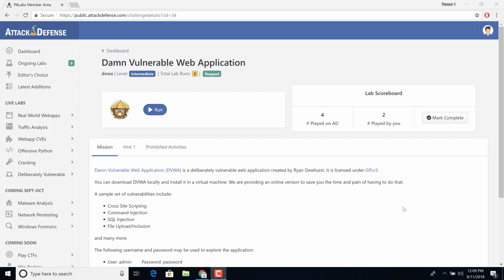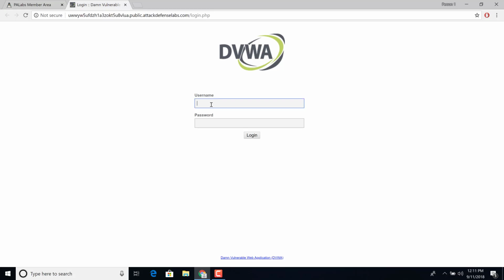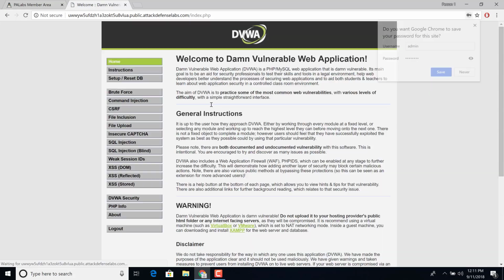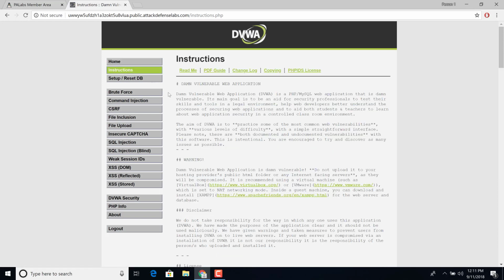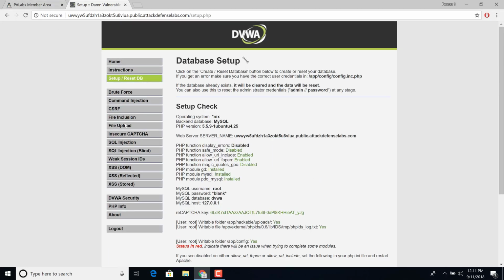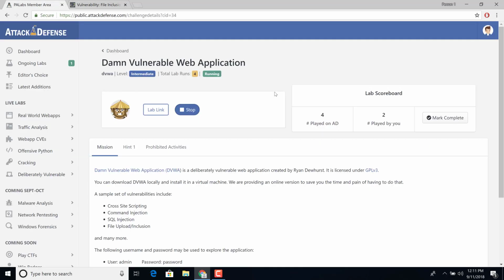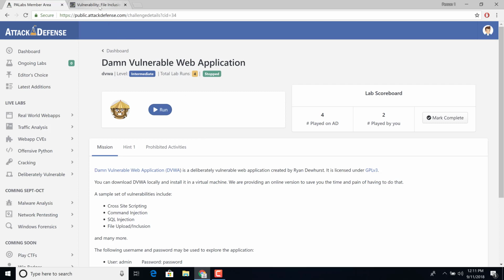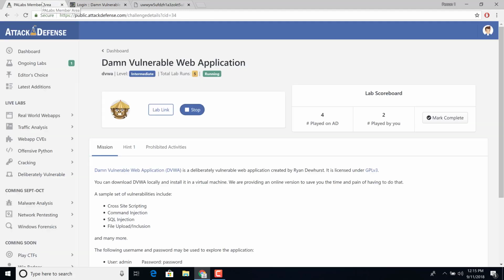AttackDefense.com: Damn Vulnerable Web Application